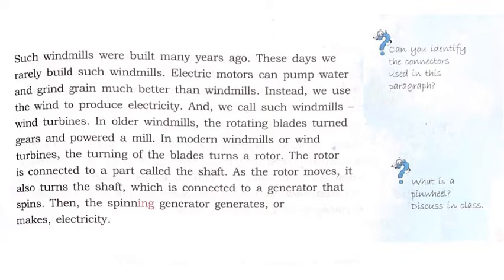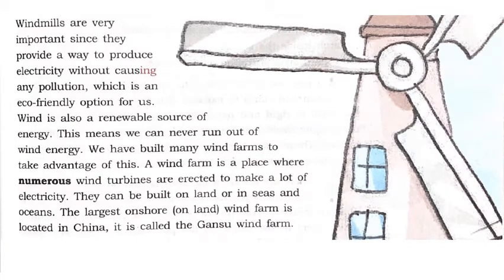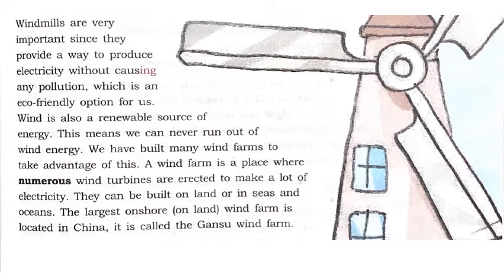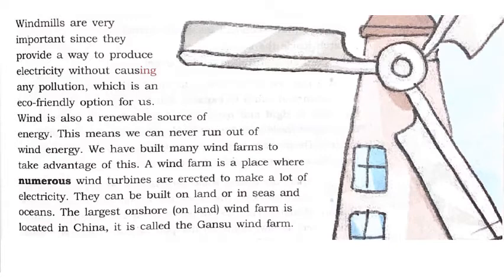How Windmills Work part 2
CBSE Std. V
English Reader
Lesson 3